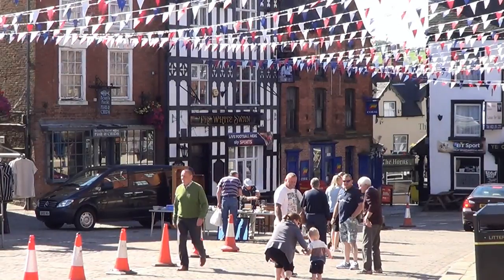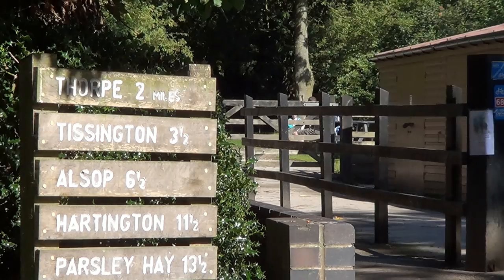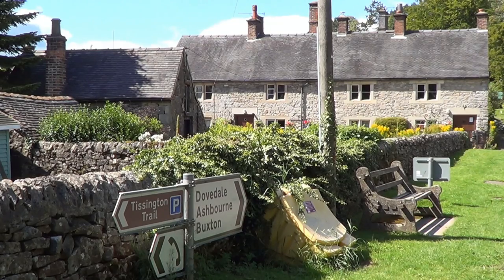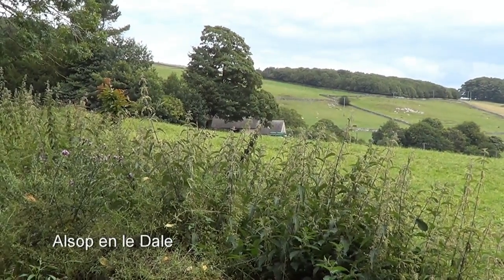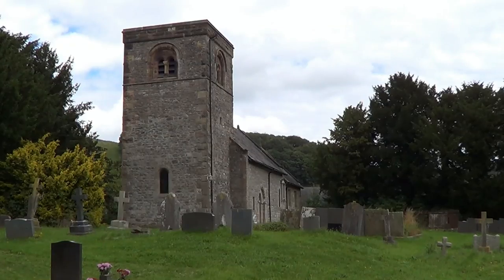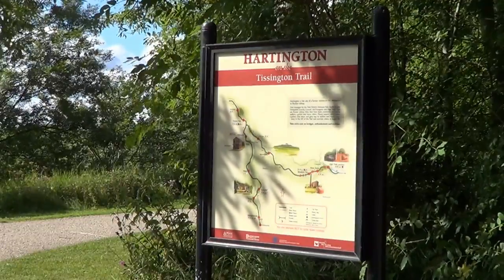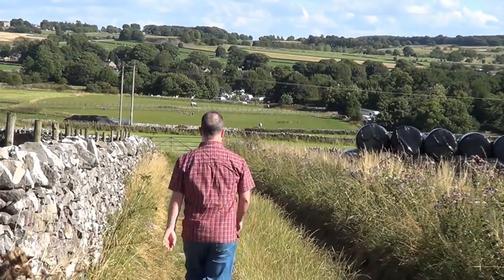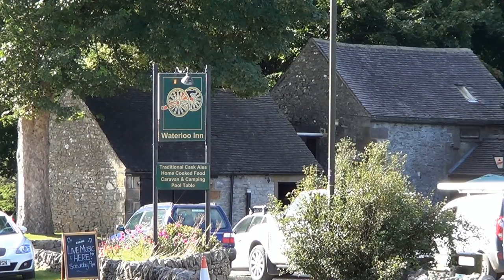044: Trail of Tissington (Ashbourne, Biggin and the Tissington Trail) (Peak District 2015)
PEAK DISTRICT WALK ON THE TISSINGTON TRAIL FEATURING ASHBOURNE, TISSINGTON AND BIGGIN

"Trail of Tissington”
Filmed 15th August 2015
Post-production completed 3rd September 2015

The Tissington Trail is another trail in the Peak District that follows the route of a former railway line, in this case the Ashbourne Line. As I explore sections of the trail I visit some of the prettiest villages on the way…..

Filmed in the Peak District in the county of Derbyshire. Locations include Ashbourne, Tissington, Alsop-en-le-Dale and Biggin.

Any other names credited in this film, i.e. Bob Morgan and Martin Roy, are pseudonyms, which I used at the time of making this film. However, I no longer use these pseudonyms as I want viewers to be clear that my films are completely my own work.

Click here for a map showing the route of the locations used in the film. It is not a walking route, but it shows the route on which I travelled by both car and foot between the various locations featured in the film

For a small fee you can download any of my musical soundtracks I have composed for my films